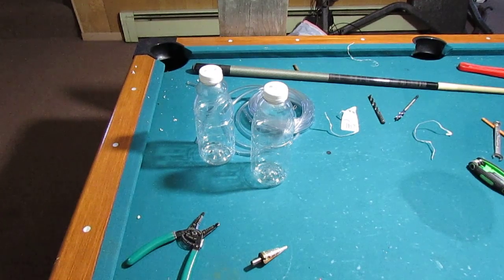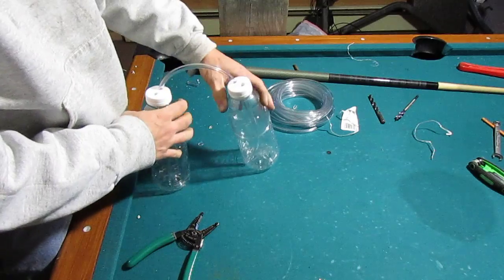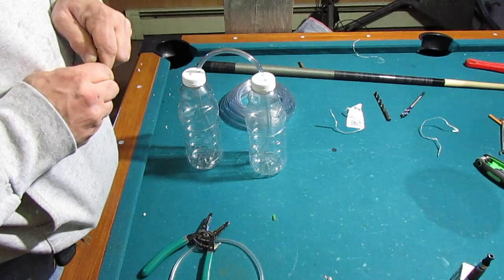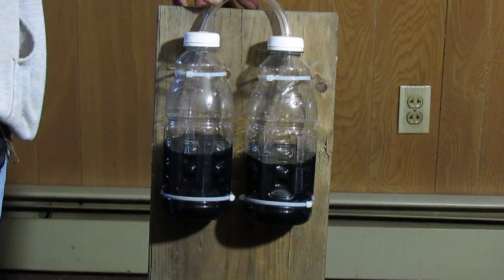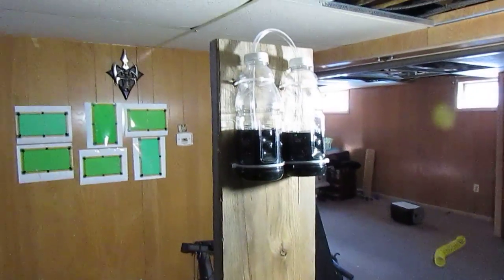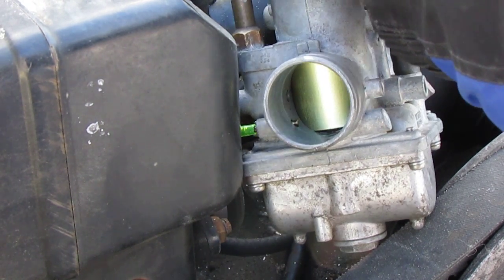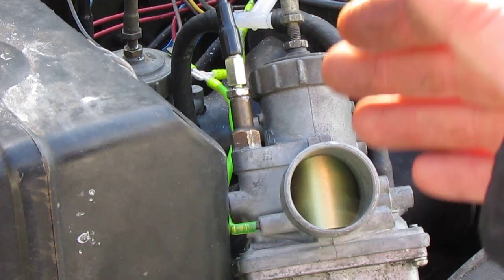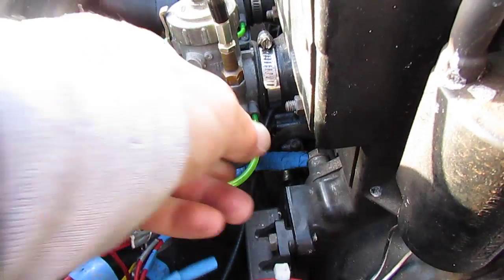DIY Carburetor Synchronize / Balance Tool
This is a homemade bottle style carburetor synchronization tool ( homemade manometer ) and balancing tool. If you are going to attempt to, or want to know how to  sync your carburetors, there are a few things to know first.
1. Carburetor Synchronization = Adjusting your carburetor throttle plates or throttle slides so they move from your carburetors idle setting to wide open throttle simultaneously, or in sync with each other.
2. Balancing Carburetors = Adjusting your carburetors so they allow  each cylinder to flow or pull the same amount of air and fuel at your desired idle speed. Carburetor sync and carburetor balancing go hand in hand.
3. Idle speed screw adjustments must be made at normal operation temperatures.
4. Air fuel mixture screw adjustments must be made at normal operating temperatures.
5. Air fuel mixture adjustments only affect your carburetors pilot circuit, which means from idle to part throttle. Air fuel mixture screw adjustments have zero effect on wide open throttle.
6. Carburetor running rich = Too much gas not enough air.
    Carburetor running lean = Too much air not enough gas.
7. Wide open throttle rich or lean conditions are adjusted two ways:
    A. Carburetors with throttle slides have a clip on the carburetor main jet needle. Raising the main jet needle clip drops the needle deeper into the main jet and will lean the carburetor out. Lowering the main jet needle clip will raise the needle and enrich your carburetors mix.
    B. Carburetors with throttle plates (butterfly style) need to have the carburetors main jet changed to a larger diameter jet to richen the mix or a smaller diameter jet to lean your mix.
8. If your engine will not idle correctly or your air fuel mixture screws seem to have no affect on the engine at idle, then most likely your pilot jet circuit is clogged and you should clean it.

The snowmobile in the video is a 1986 Arctic cat cougar 500 fan cooled, it has Mikuni vm34 roundslide carburetors which have a primer nipple on the engine side of the throttle slide. Perfect place to attach a homemade manometer to balance everything. These mikuni vm34 roundslide carburetors were common on many motorcycles, snowmobiles and atv's. Suzuki, yamaha, polaris, arctic cat, all used them at one time or another, they are good carburetors when they are dialed in.